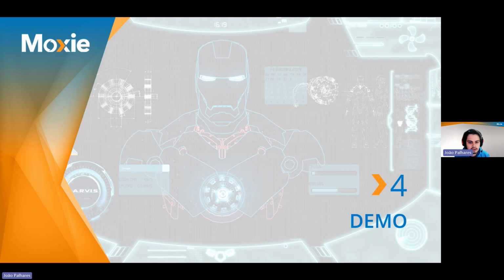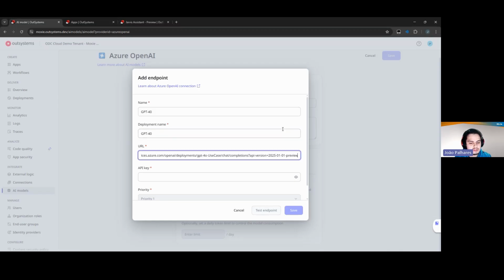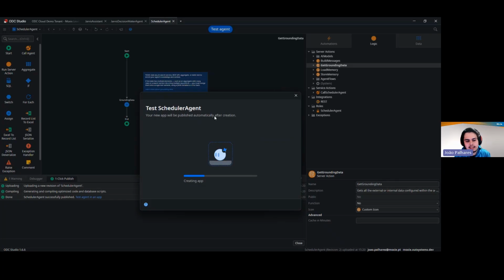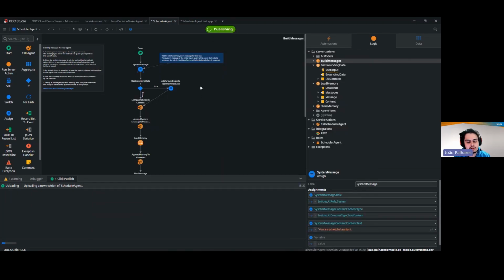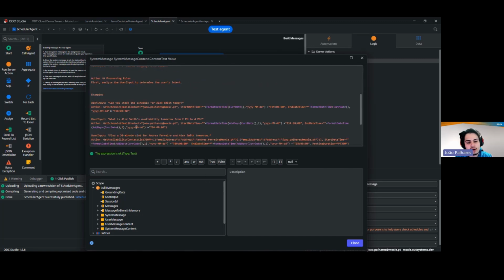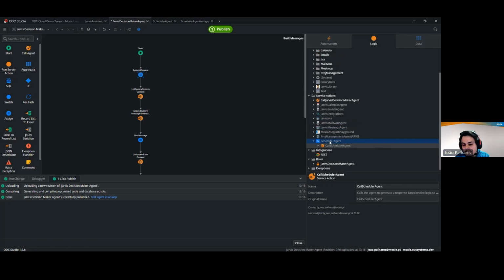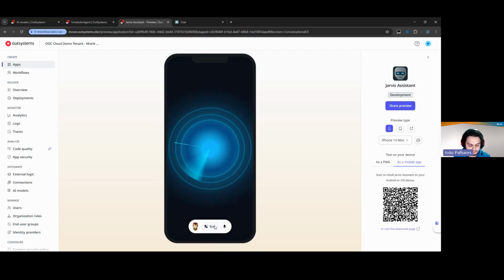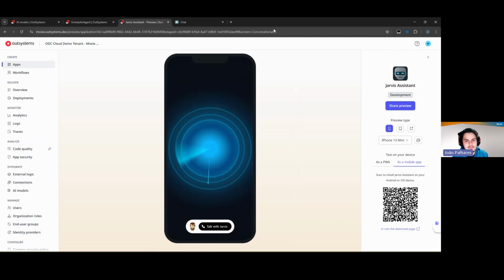Live Build Demo | Creating Assistant with OutSystems Workbench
During our webinar “Creating AI Assistants with OutSystems Agent Workbench” on November 11, we did a live demo of JARVIS, our AI Assistant!